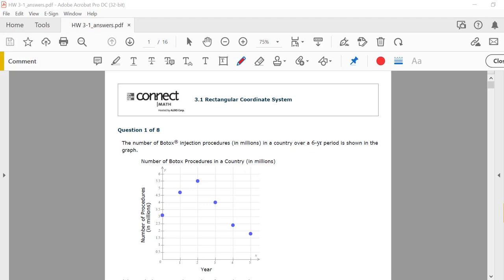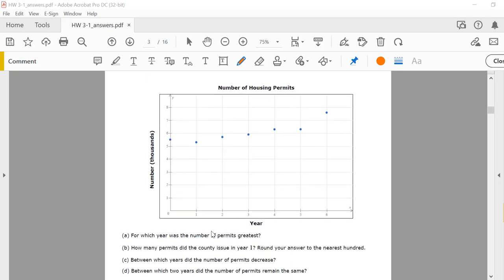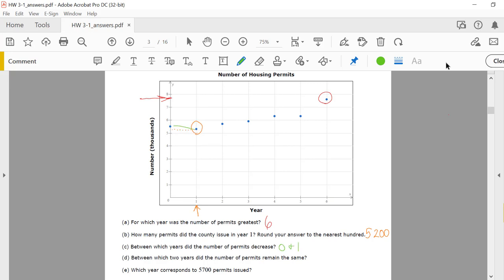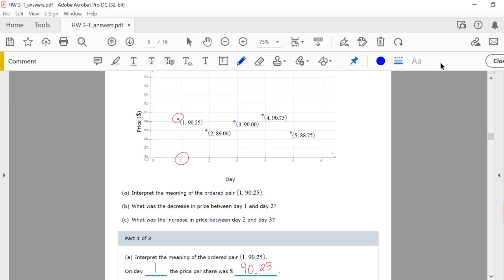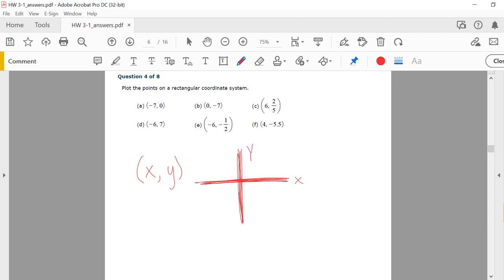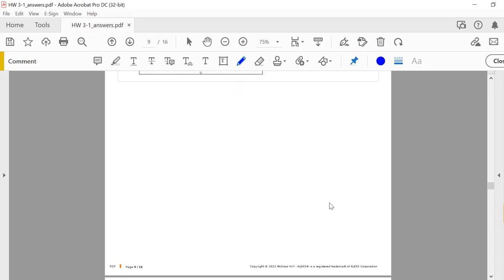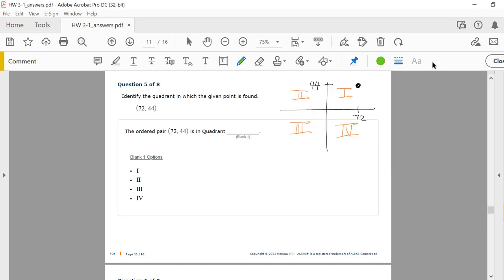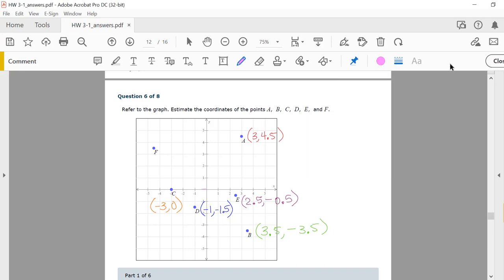0308 HW 3 1a